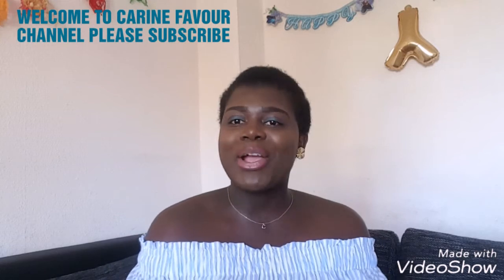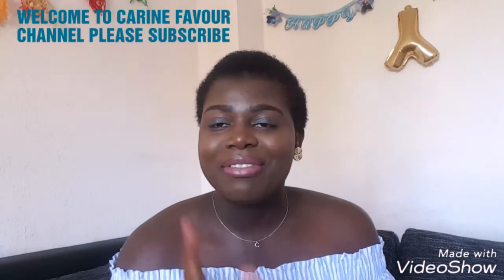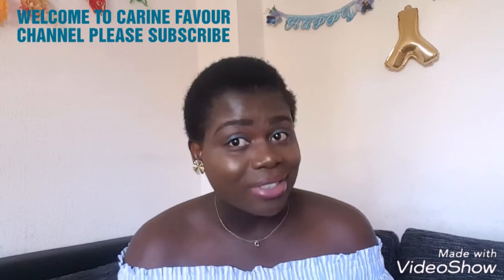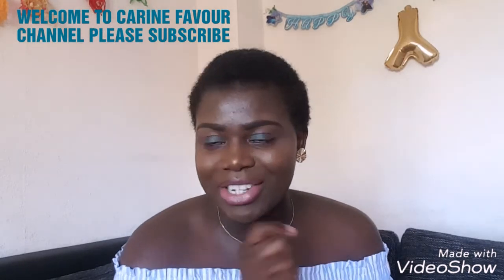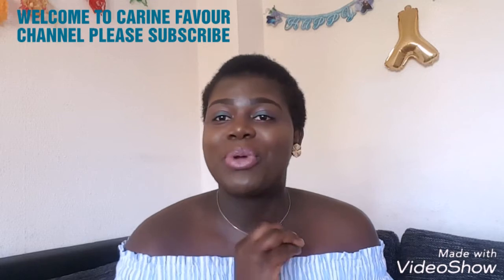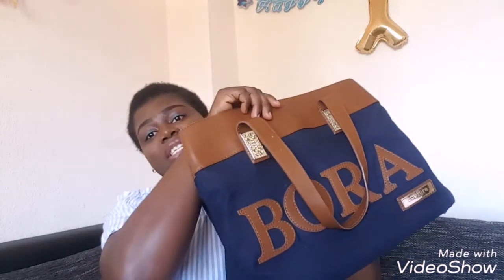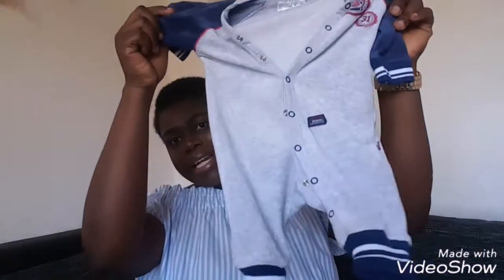WHAT IS IN MY HAND BAG/ DIAPER BAG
Hello ladies, hope you enjoy watching this diaper bag packed. let me know what you think.